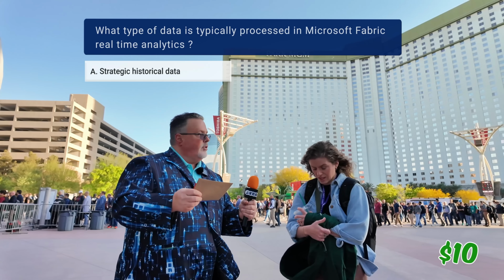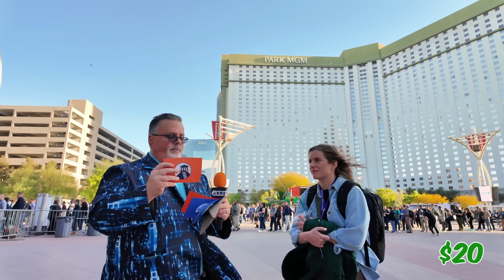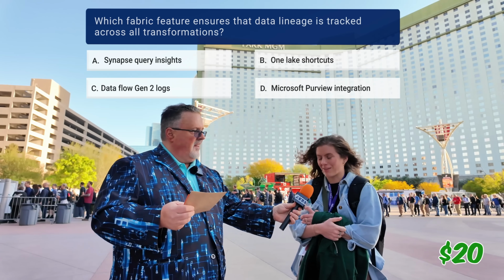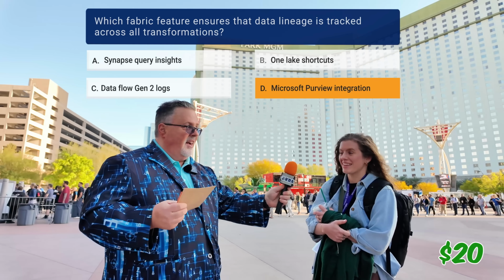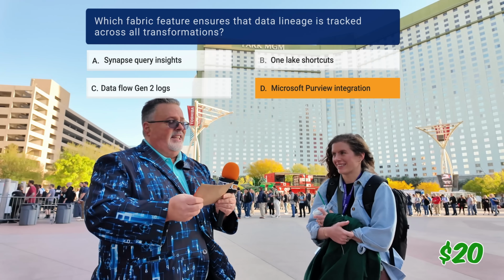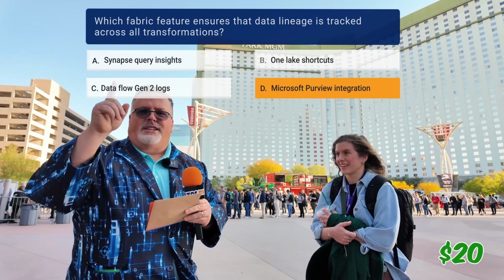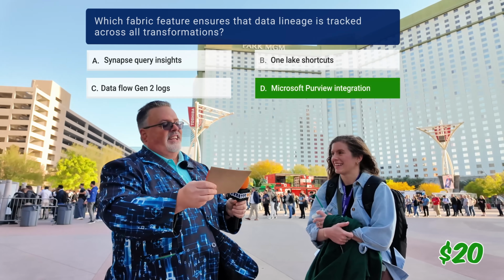Do YOU Know Fabric? Episode 4: Microsoft Fabric Trivia Show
Welcome to Do YOU Know Fabric?, the ultimate Microsoft Fabric trivia smackdown hosted by Chris Wagner on KratosBI, Home of the Data Gods!  Filmed LIVE outside TCF Arena before FabCon 2025, watch contestants battle it out for cash prizes ($5-$100) in a high-stakes game where one wrong answer means GAME OVER!  Will they conquer Fabric or crash and burn? It’s the BEST DAY EVER!!!
 Recorded: March 31, 2025, at FabCon, Las Vegas